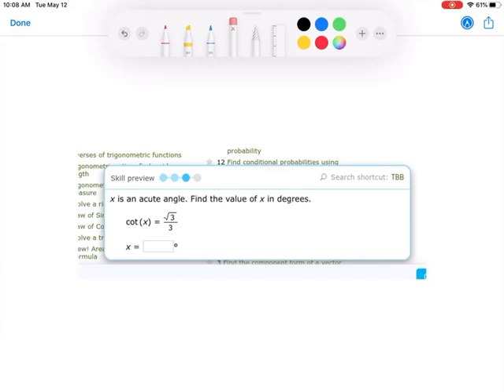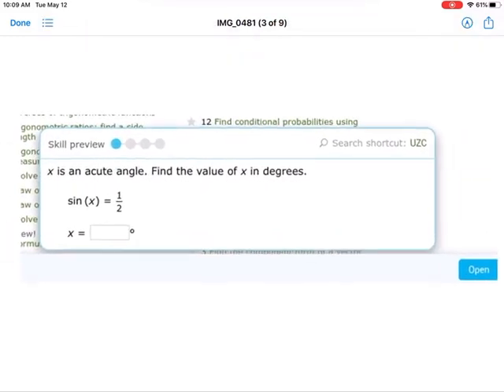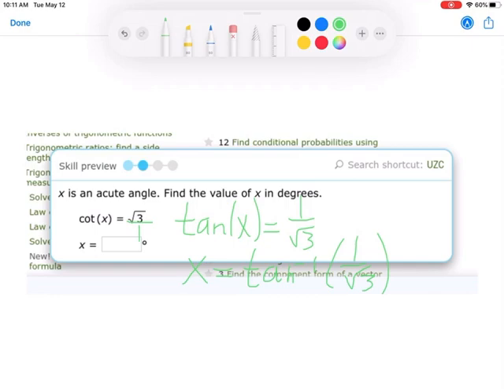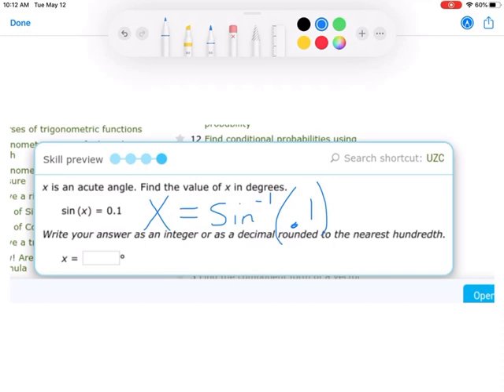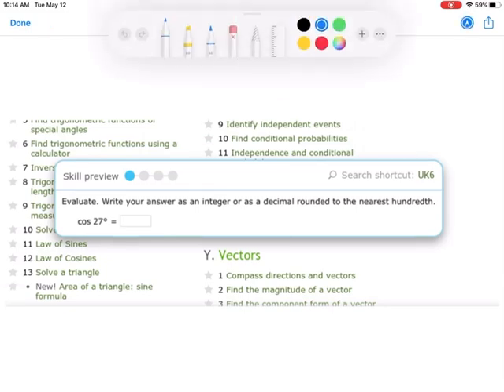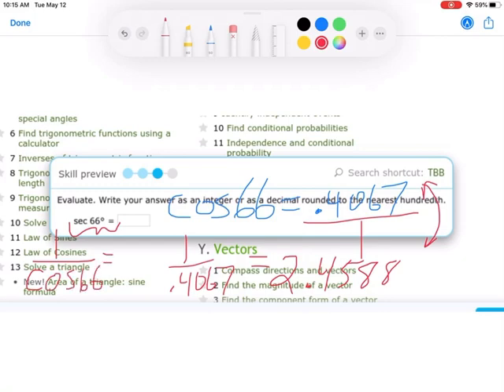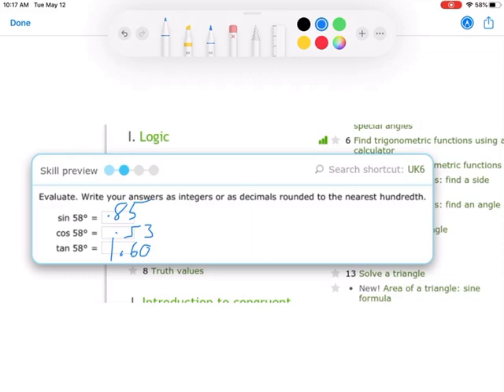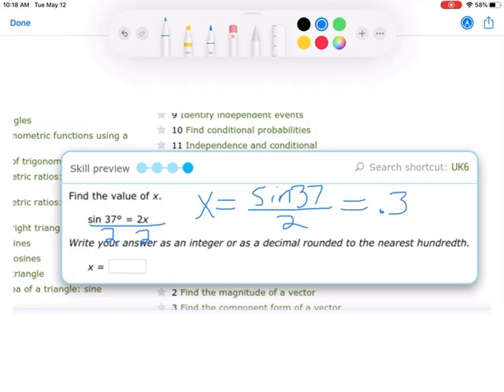Geo R6 R7